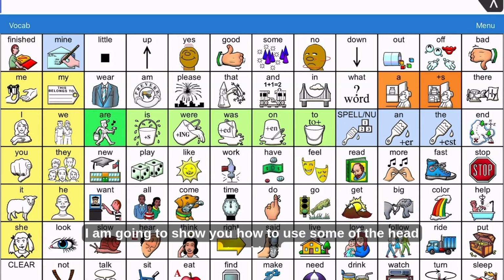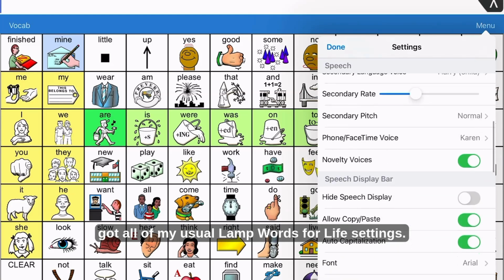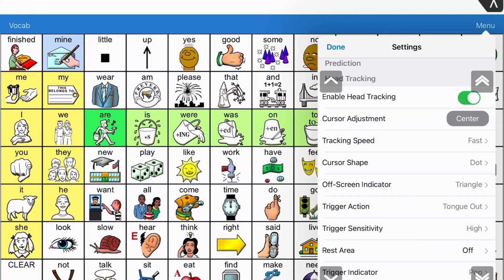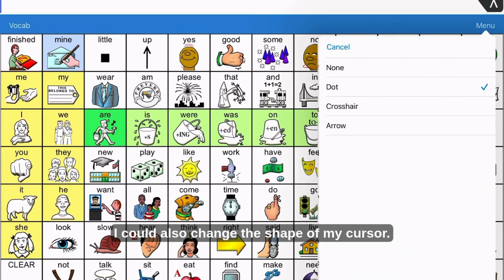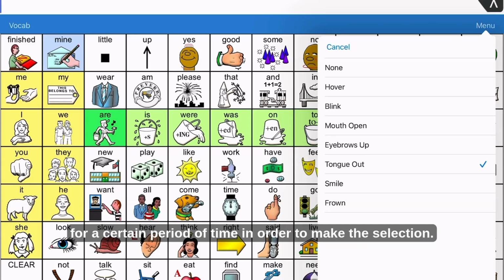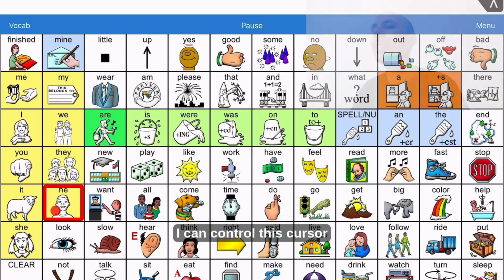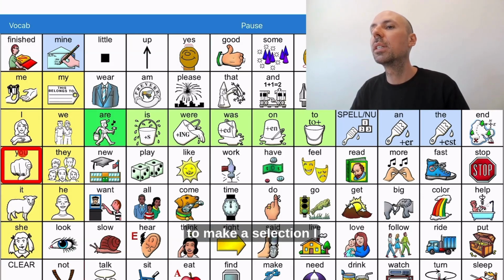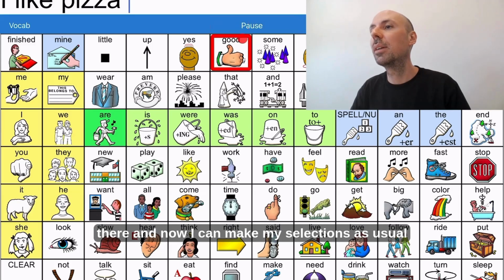Use Head Tracking or Head Pointing in Liberator communication apps on iOS